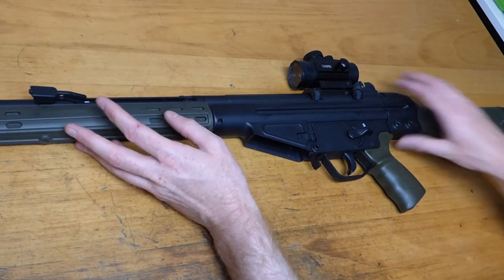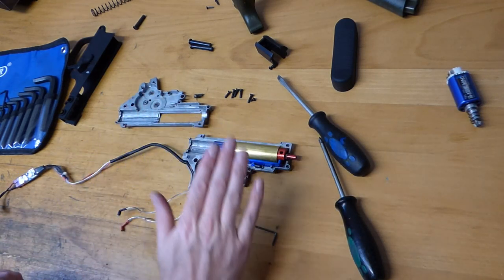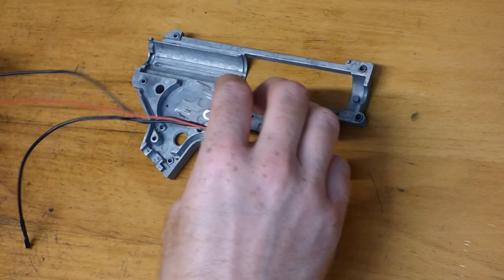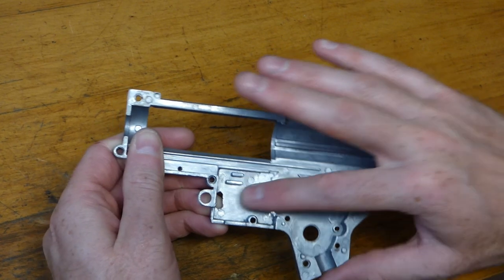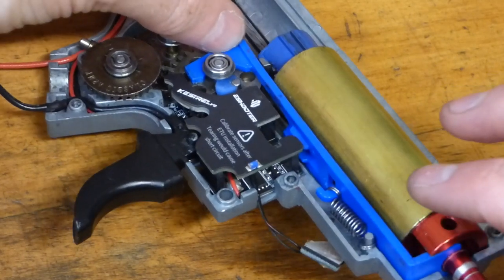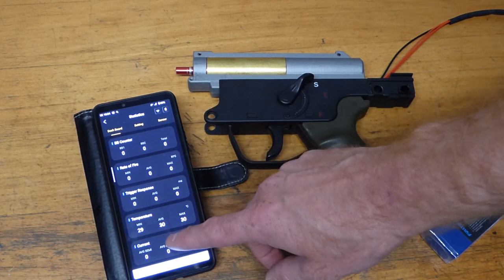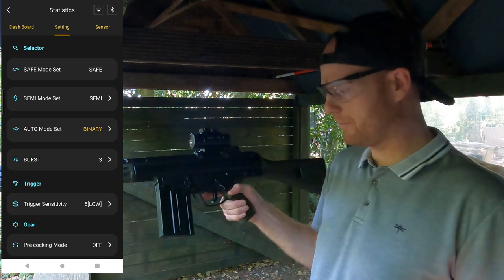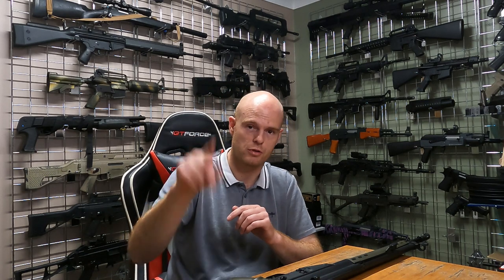Kestrel V2 Wireless ETU - Installation and Testing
Video for the installation and testing of one of the New Kestrel V2 Wireless Electronic Trigger units from Eshooter.

Eshooter provided me with one of their new Kestrel V2's to install and test. I have used my Classic Army G3A3 for this video as I was experiencing problems with the standard mosfet, where the gearbox would just lock up and refuse to fire.

Here is the Link to the Eshooter's website where you can find this product.